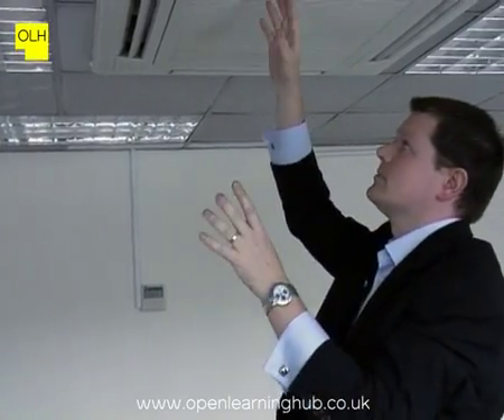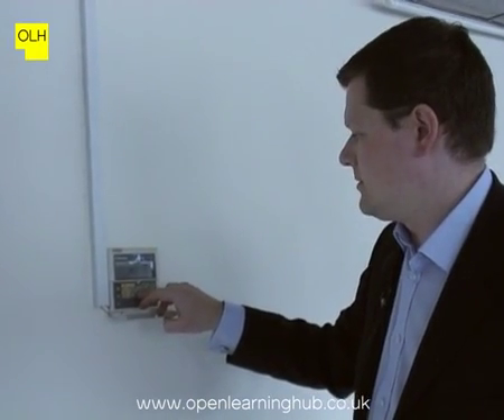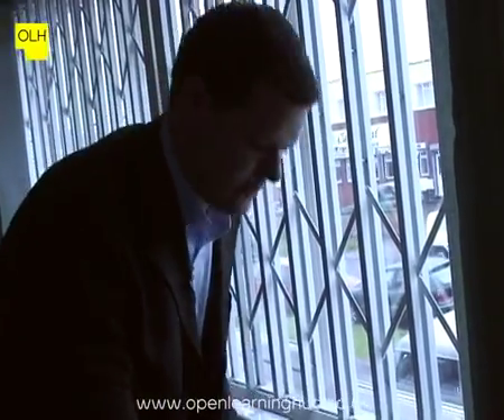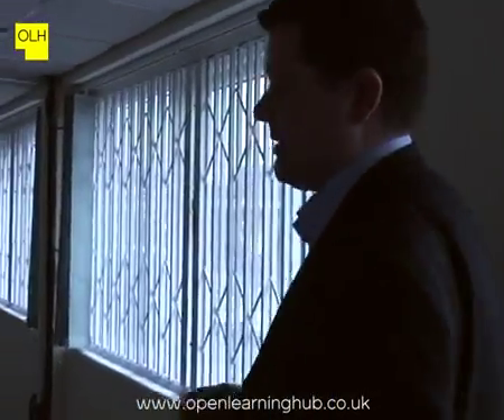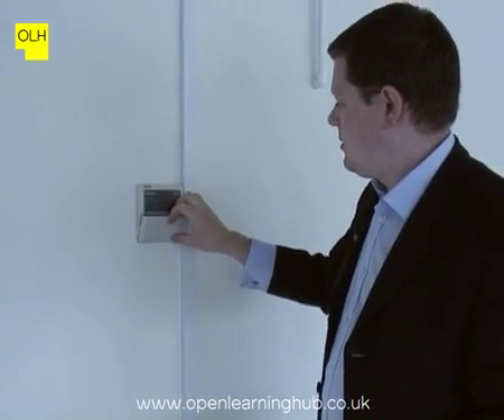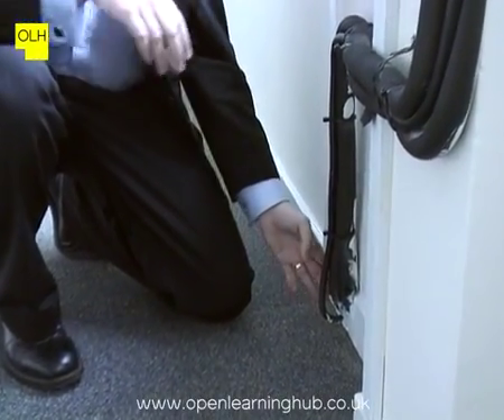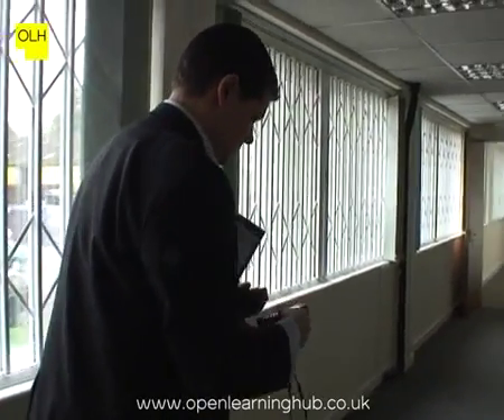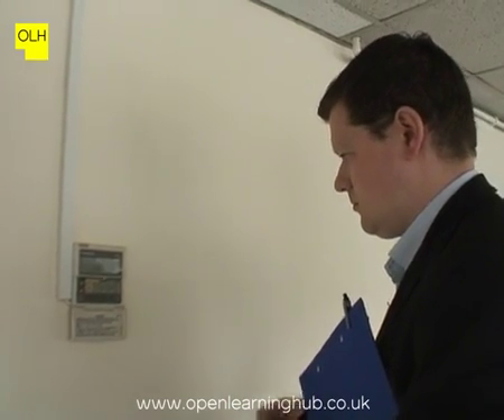An ABBE air conditioning inspection, report and assessment part 3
Engineer John Simpson demonstrates the process of completing an ABBE air conditioning report and assessment. If you thinking of training or you are already on a course to become an air conditioning energy assessor (ACEA) you might find this helpful. Part 1/3